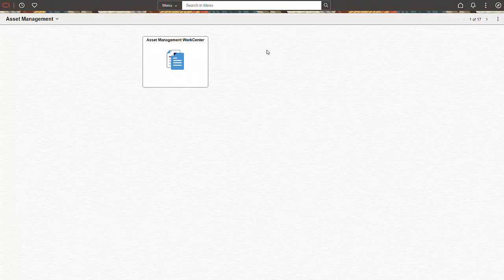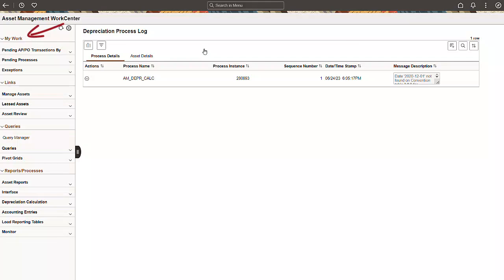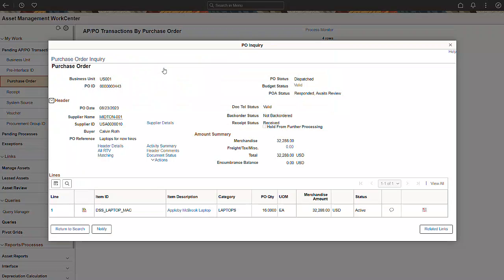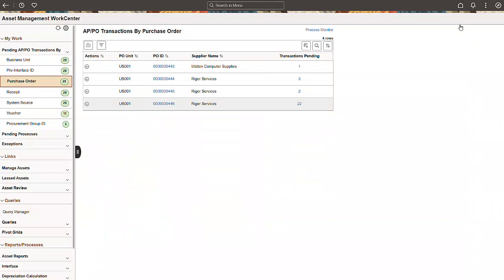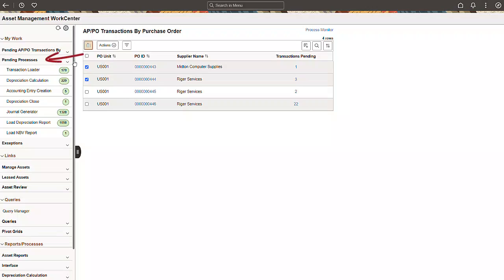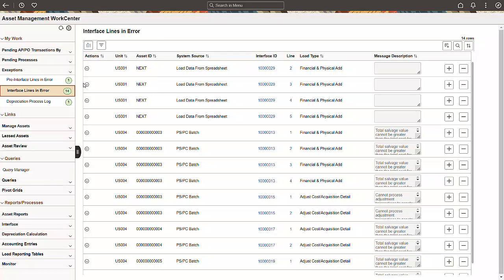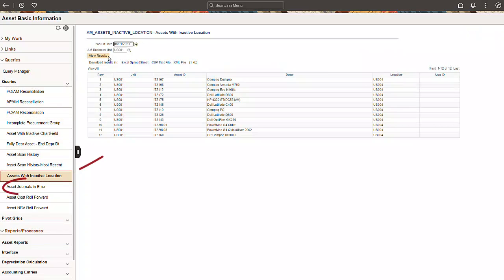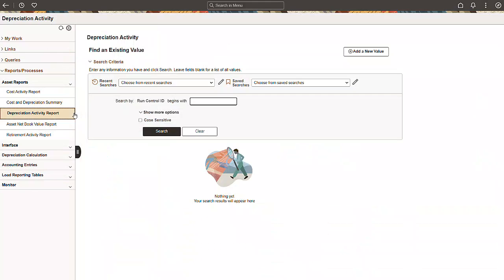PeopleSoft Fluid Asset Management WorkCenter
The PeopleSoft Fluid Asset Management WorkCenter completely redesigns the classic user interface for the PeopleSoft Fluid WorkCenter Framework.

This feature boosts your operational efficiency and productivity for asset processing and reconciliation tasks.

It becomes your personal workspace for clearing exceptions, asset transactions, and running queries and processes with simple and intuitive navigation.